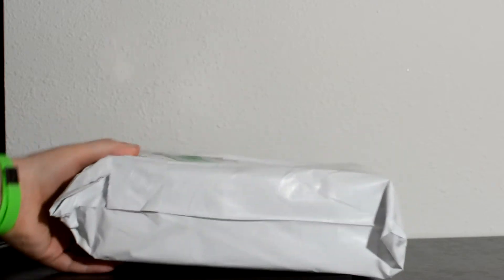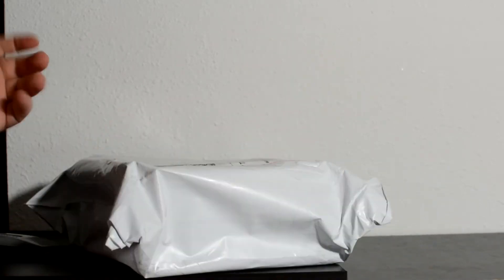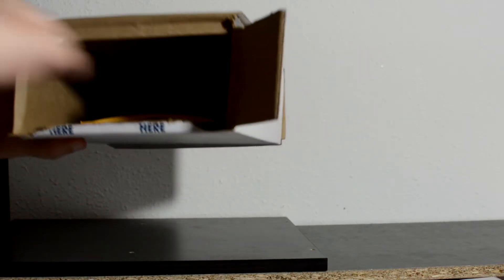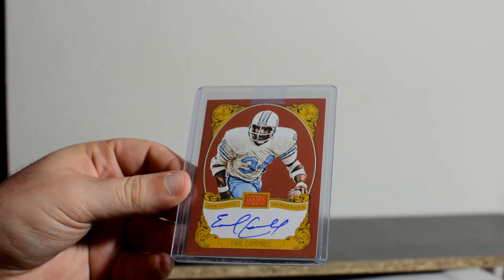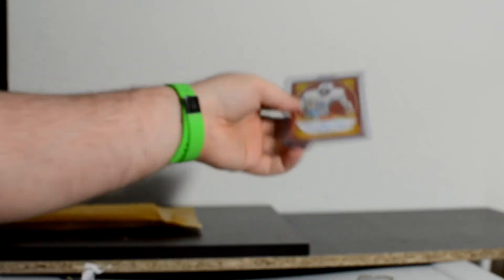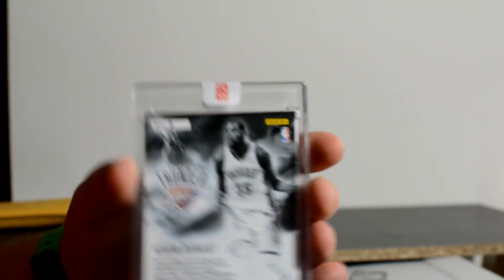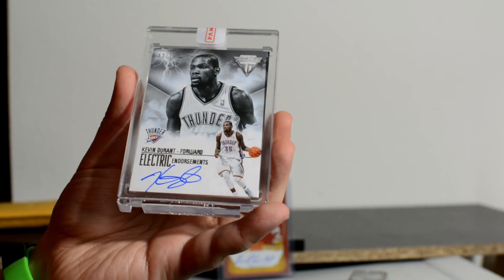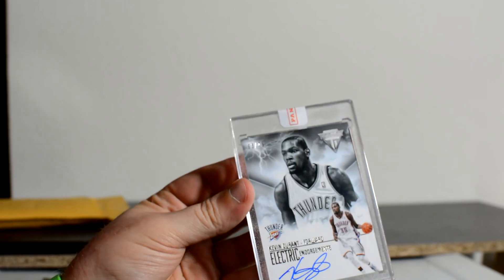Panini Redemption Replacement Mail day video!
Mail day of a couple replacement redemption cards from Panini for cards that I've been waiting for ages for. One is replacing a Golden Age Michael Spinks auto and the other is replacing a Past and Present Chris Paul auto.

Panini may not be fast but their customer service is great. Talked to the person and they offered the cards. I didn't even really think Kevin Durant was a replacement for Chris Paul, but when he said that was an option I was like "I mean, if that's all you got I'll take it". :) Anyway, I hope you watched the video before reading this or else sorry for the spoiler.

Music exert:
"Inspired"